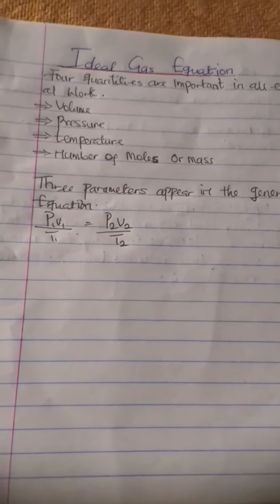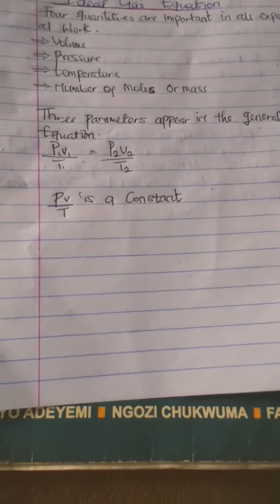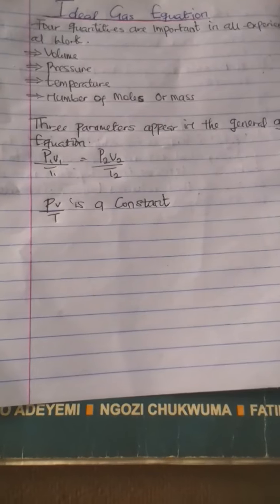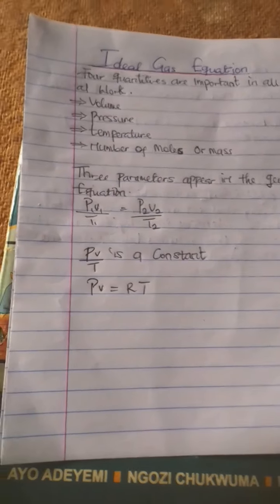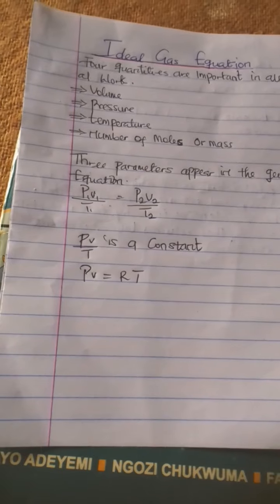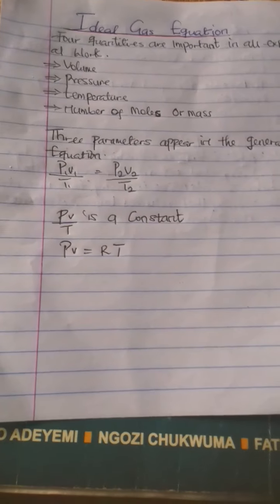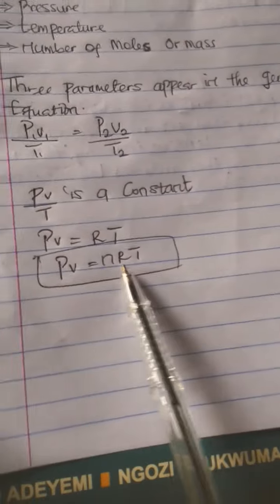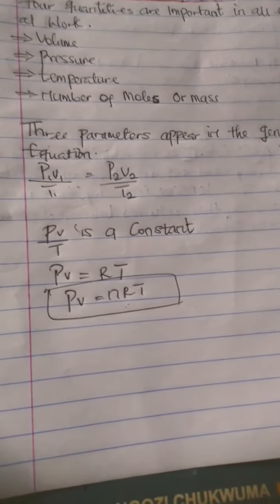Ideal Gas Equation